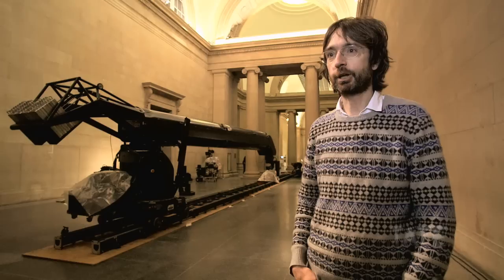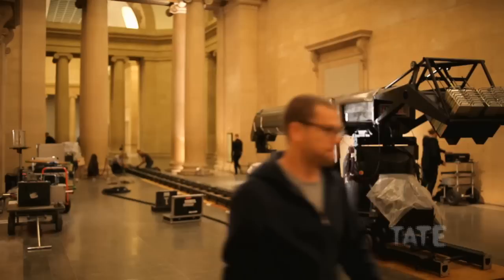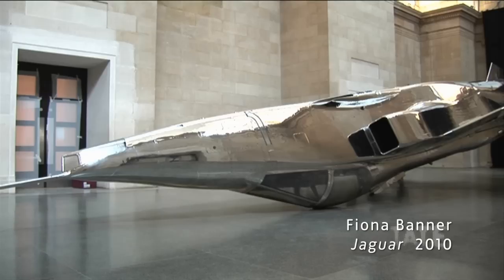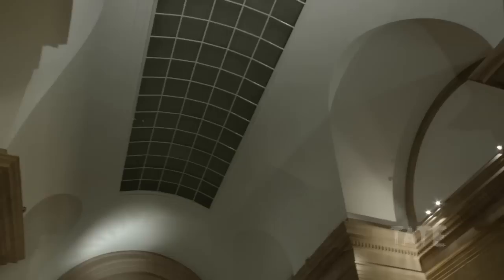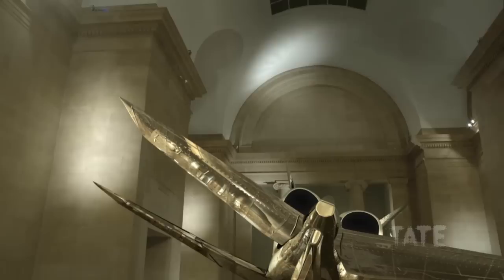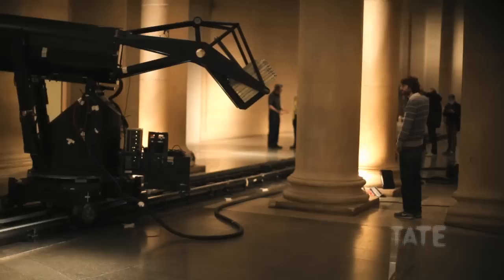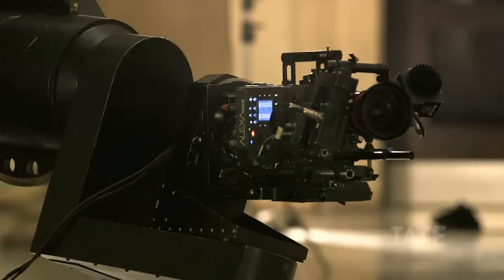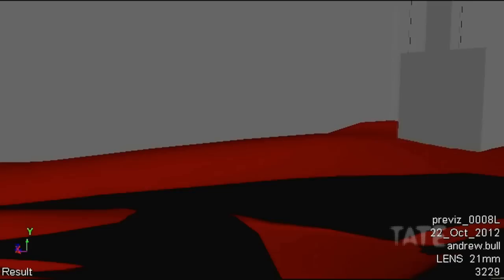Simon Starling's Phantom Ride | TateShots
For the Tate Britain Commission 2013, Simon Starling has created a film called Phantom Ride which explores the history of the Duveen Galleries and revisits some of the artworks which have been installed there. Using motion control technology for filming, and complex post-production techniques, Starling has described the work as 'a sort of ghost story'.

Phantom Ride can be seen at Tate Britain from 12 March -- 20 October 2013